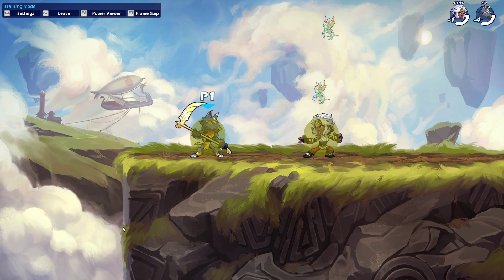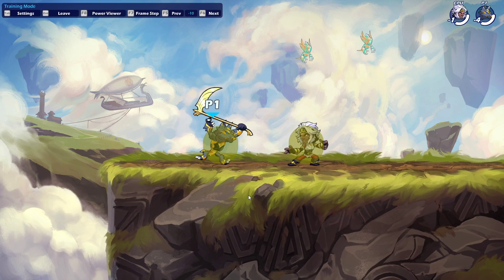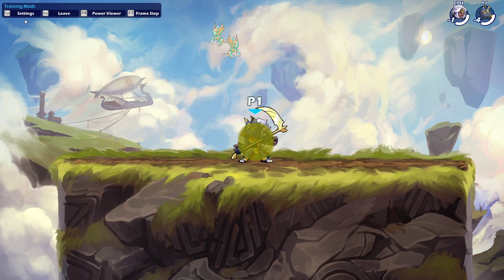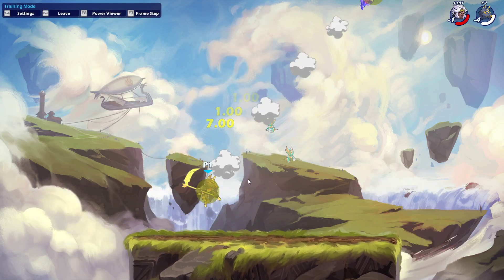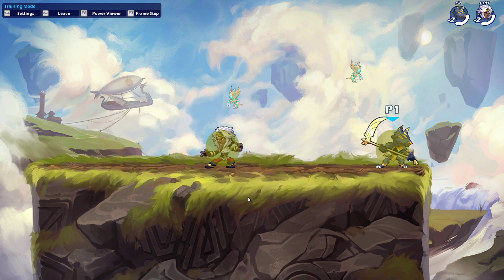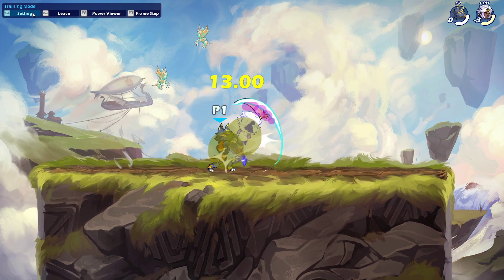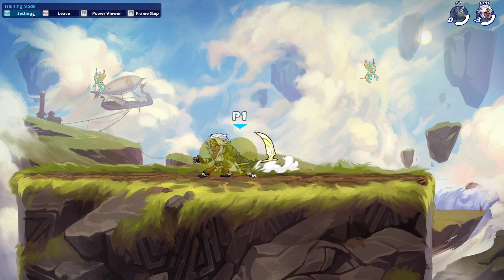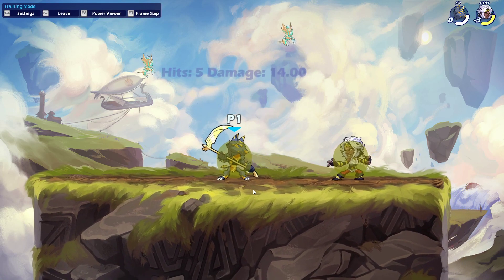how to play SCYTHE IN NEUTRAL 101